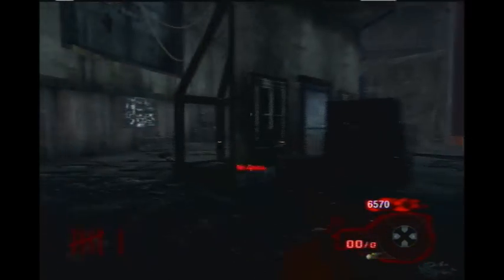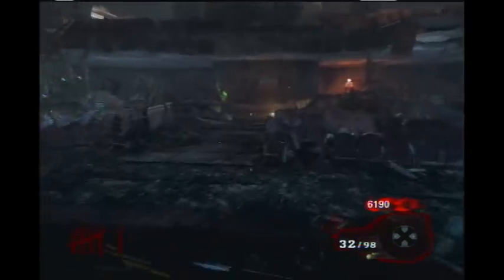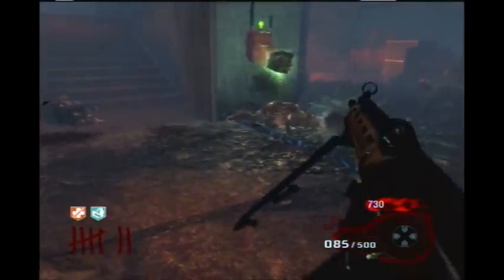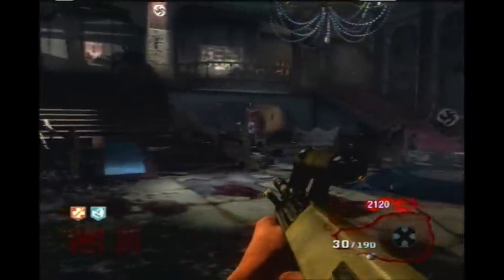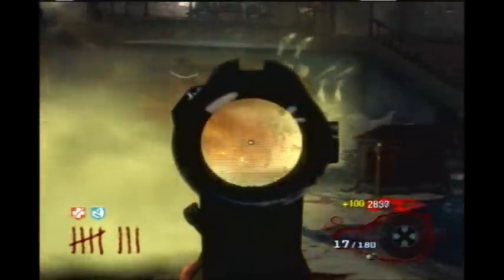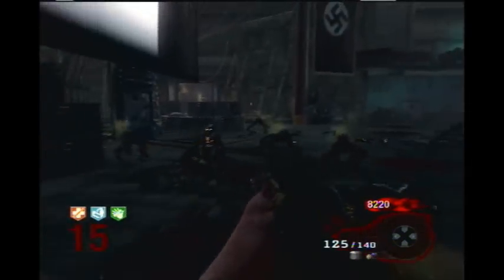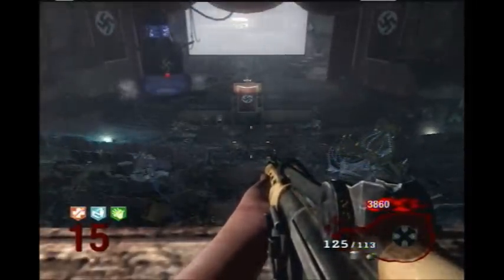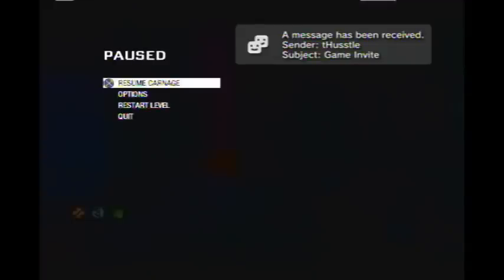The Science to Surviving Zombies Solo (Part 2: Turning on Power)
Buying stuff.